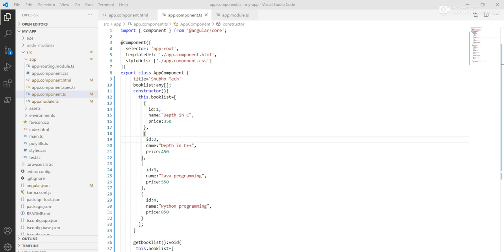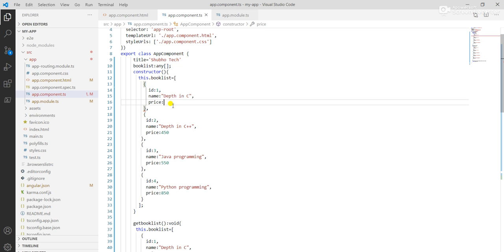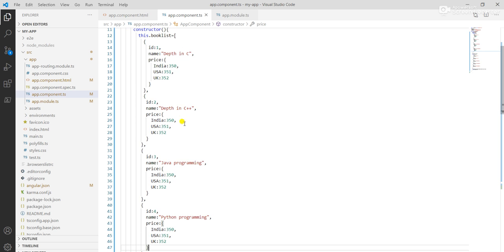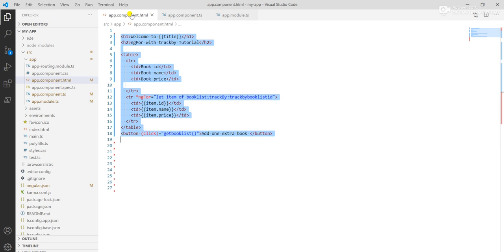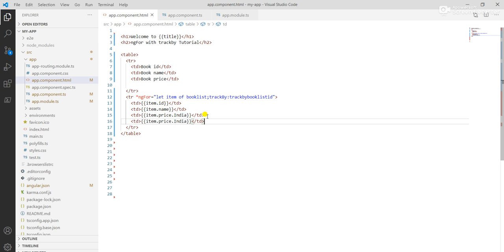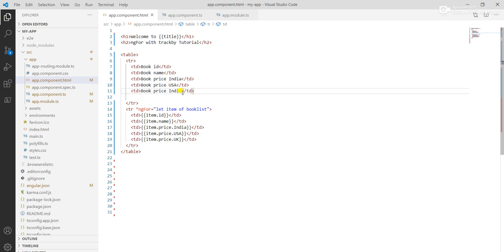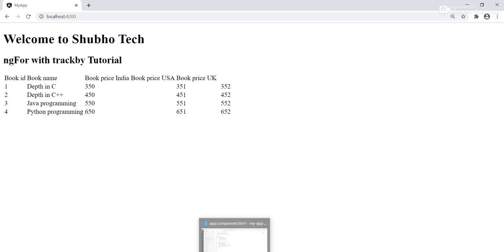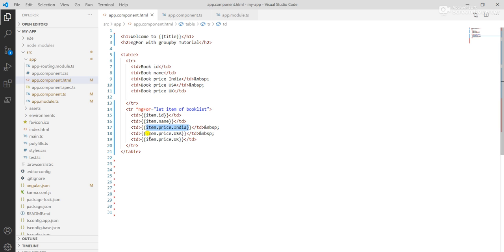grouping with ngfor in angular